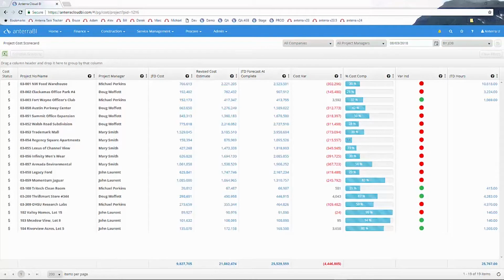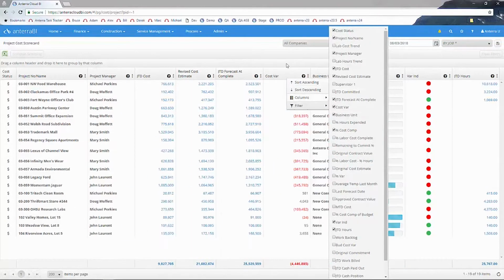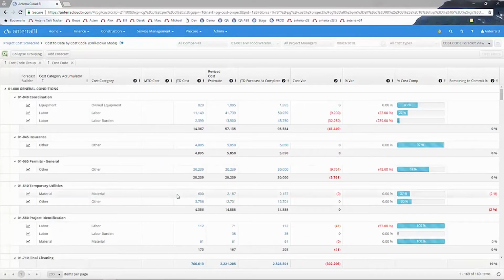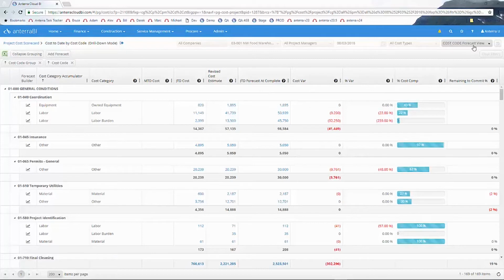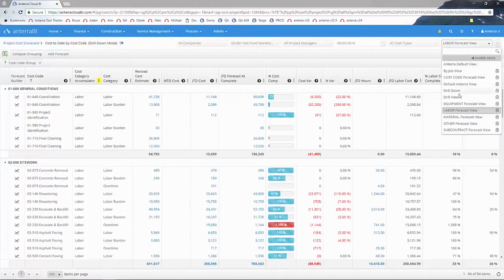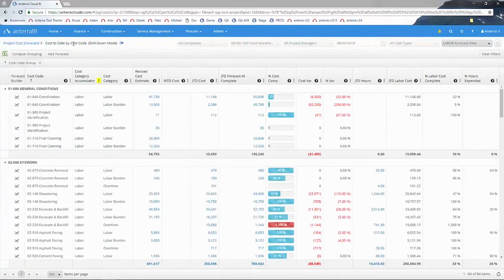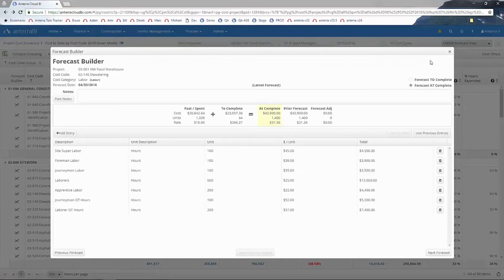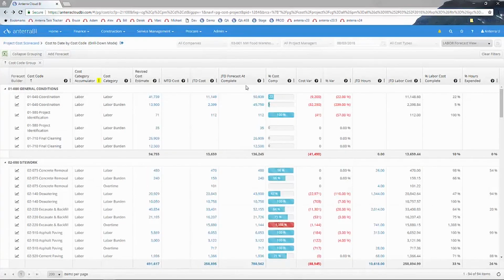Construction Job Forecasting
AnterraBI™ construction job forecasting automatically calculates a forecast cost to reduce forecast entry, allows PMs to enter forecast at complete or forecast to complete numbers, and automatically updates WIP Reporting.